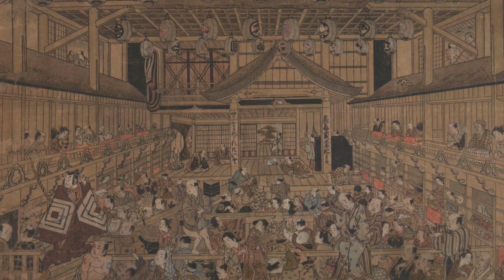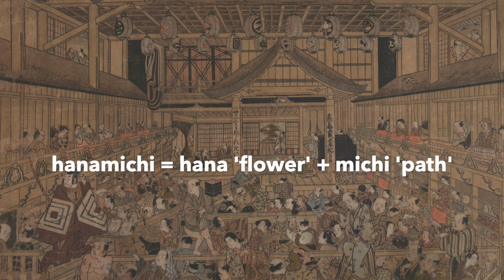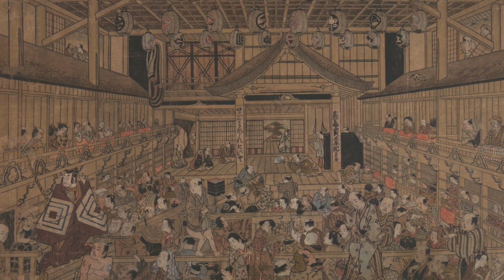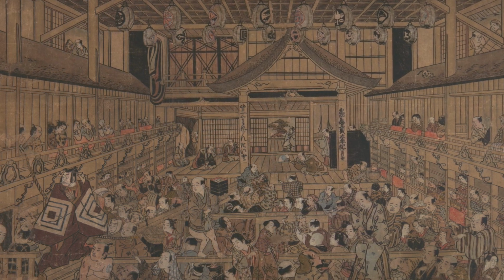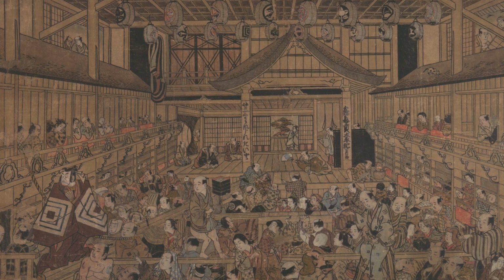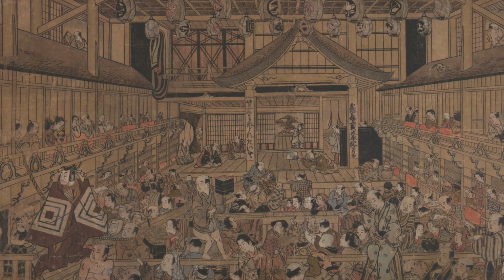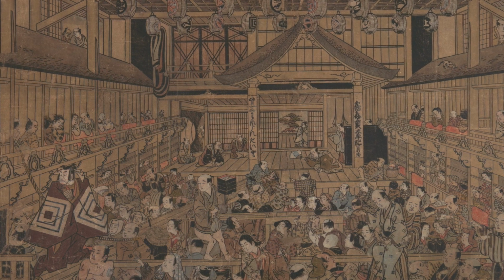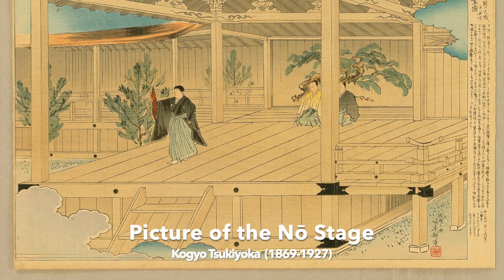On the Hanamichi Day 32: What is a hanamichi?